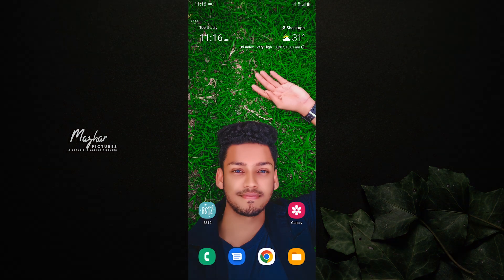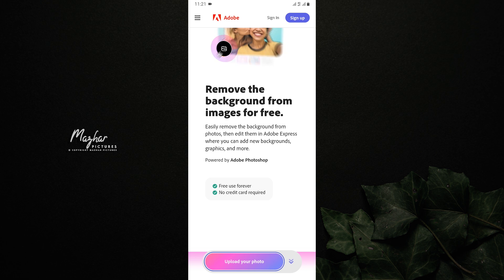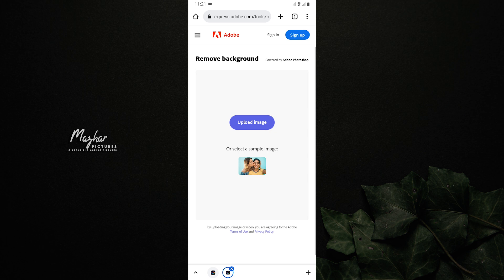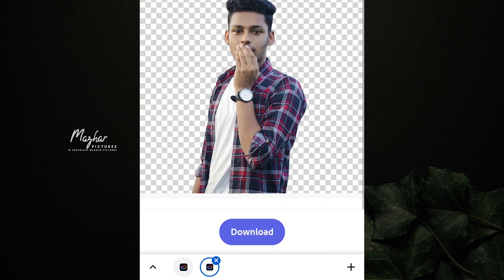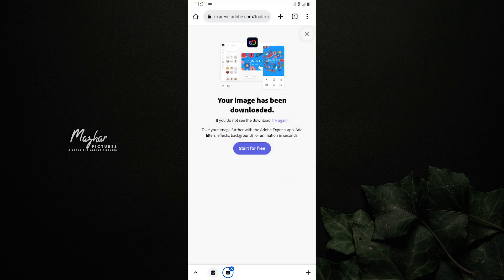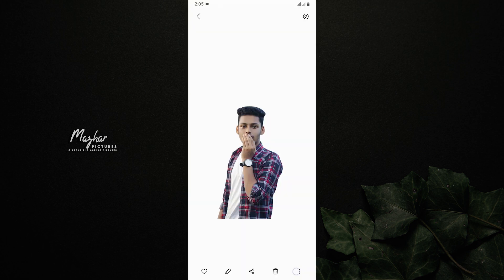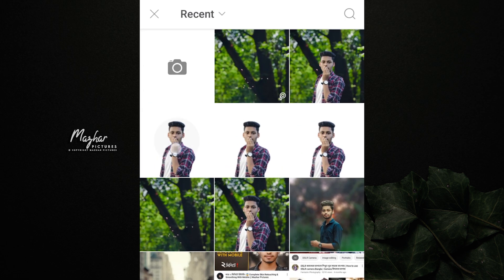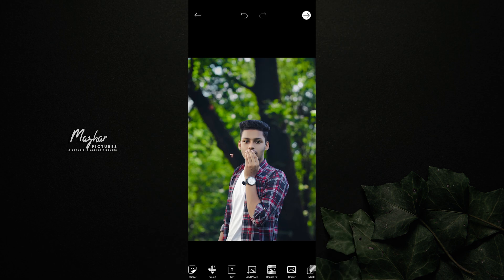Just One Click To Remove Any Photo Background {New Trick 2022} | Mazhar Pictures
Remove the background from any photo perfectly and without losing any details ! Just 1 click to remove any photo background on android mobile / Computer / iPhone / mac device, all in one trick - Mazhar Pictures

Just one click to remove any photo background ! (New trick 2022)

Removing photo backgrounds and hair masking properly refine edges on any device is a very difficult and time consuming task even in Photoshop, but in today's video I have shown you how to perfectly background any of your photos with refine edges and hair musk. In fact, it is an online process by Adobe Express for which it is possible on any device such as Android mobile / PC / Computer / Laptop / iPhone and also mac device! After all, if you watch the whole video carefully, it will make your photo editing life easier.

TOTAL PART OF THE VIDEO ☑
00:00 Intro
00:28 Step 1 (Remove The Background)
01:49 Step 2 (Test The Perfectness)
02:41 Outro
02:58 Uncut

Please do not copy any video or any part of video from this channel as it is a crime. this channel all content creator The Owner of Mazhar Pictures Channel (MD Mazharul Islam). But you may want to review and discuss some of our videos if you wish. You must give us credit for your description. Thanks.

Thumbnail Text: REMOVE BACKGROUND JUST BY ONE CLICK. যে কোনো ডিভাইসে ! MOBILE / COMPUTER / APPLE.